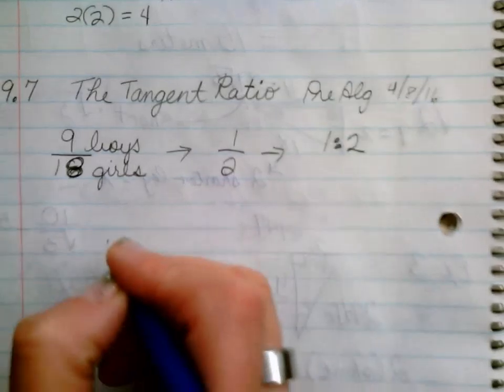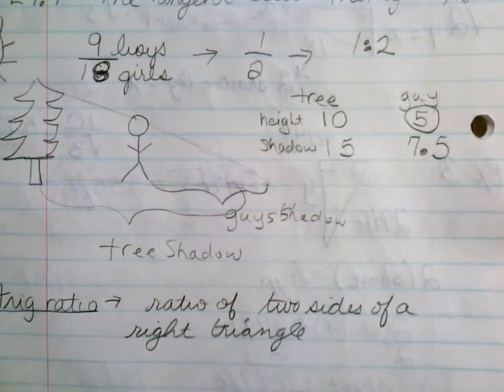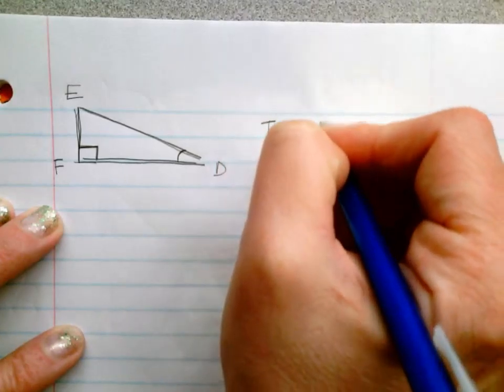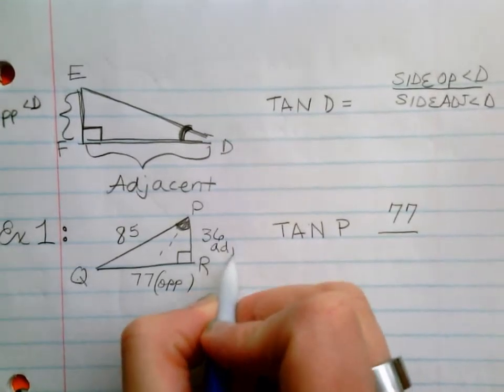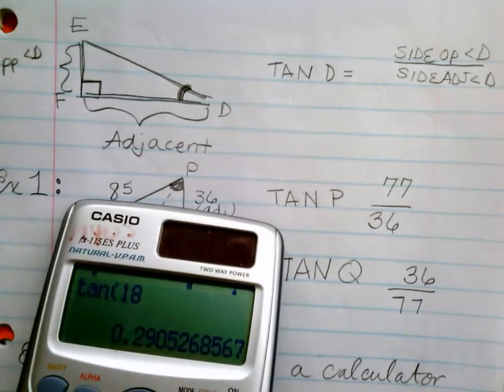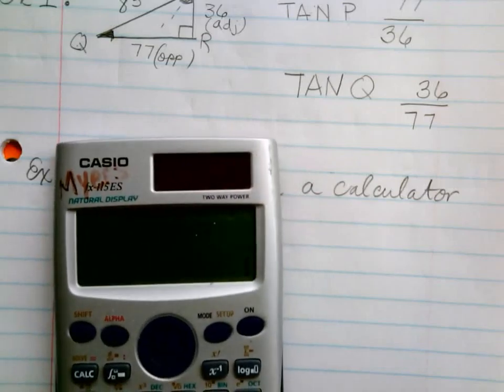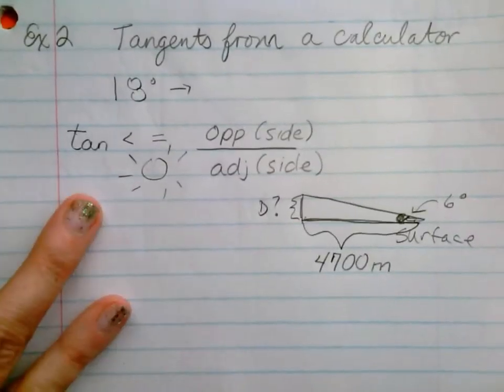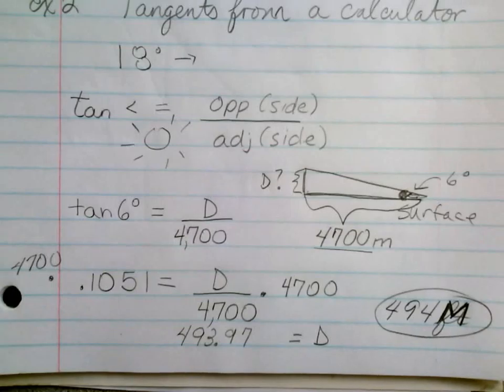Pre Algebra L 9.7 Tangents Day ONE